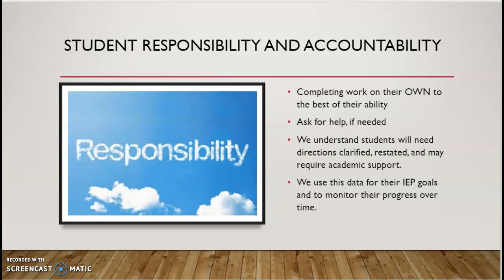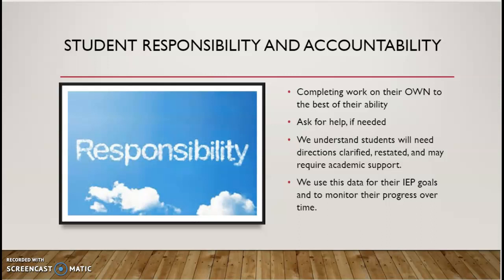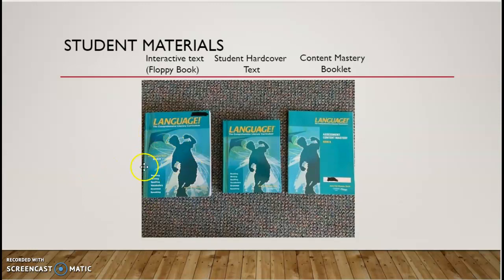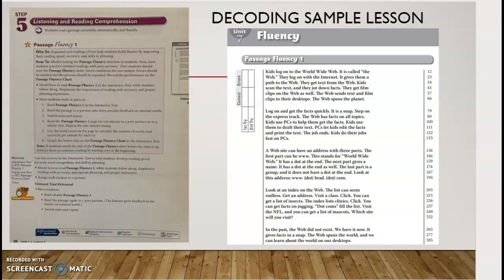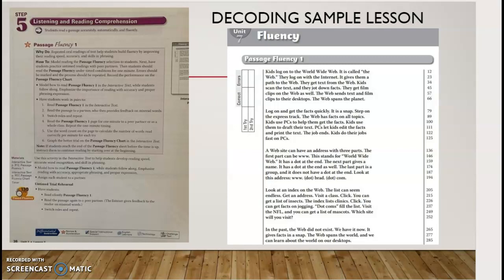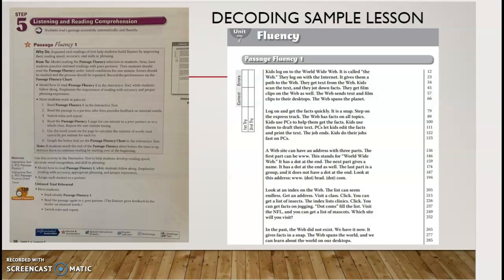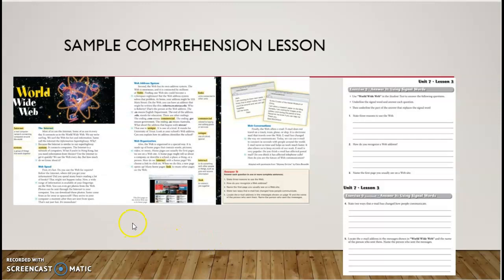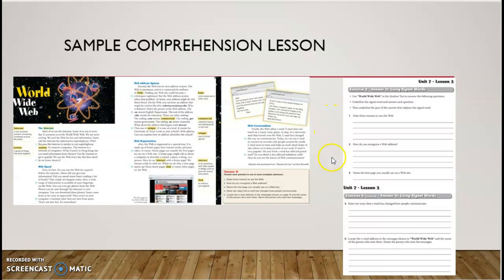Language Parent Overview